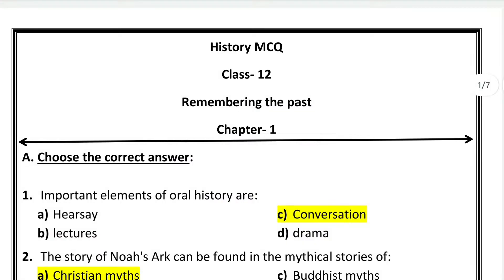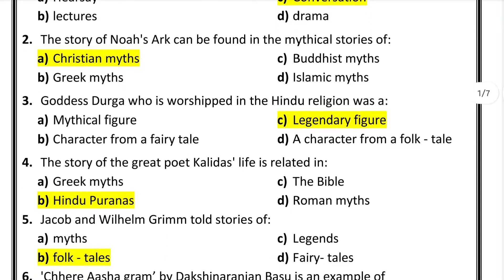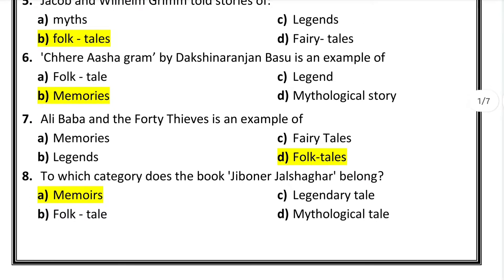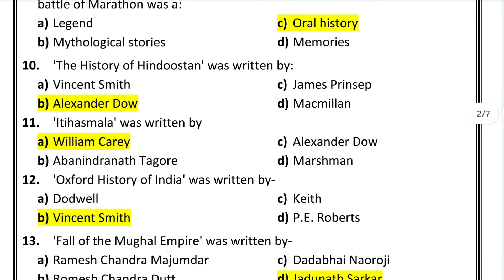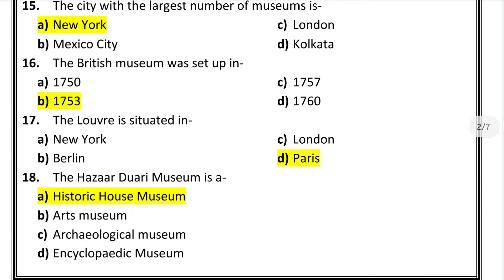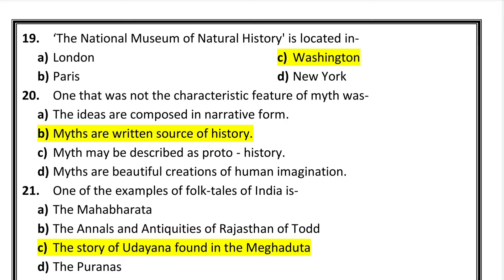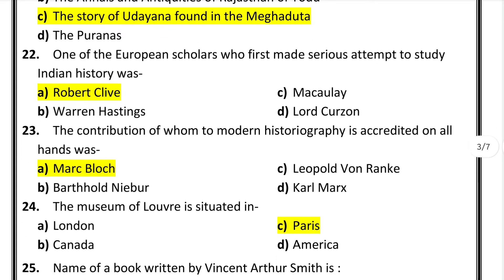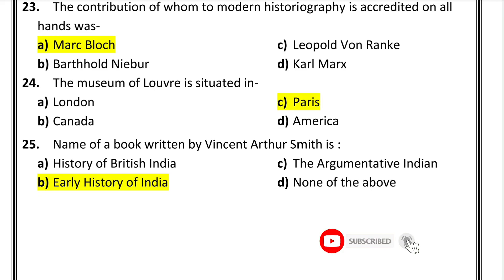Class - 12 History MCQ Chapter - 1 WBCHSE | Class 12 History dixit classes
Hello Students today we discuss about History MCQ chapter- 1 Class- 12 WBCHSE.

Class12mcqchapter-1WBCHSE
hs history mcq suggestion 2022
hs history mcq suggestion
hs history mcq 2022